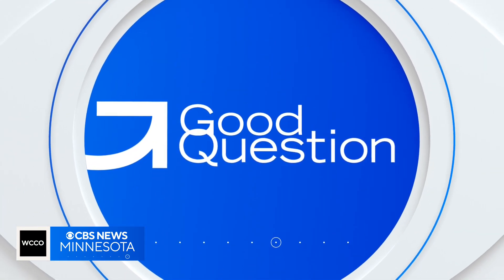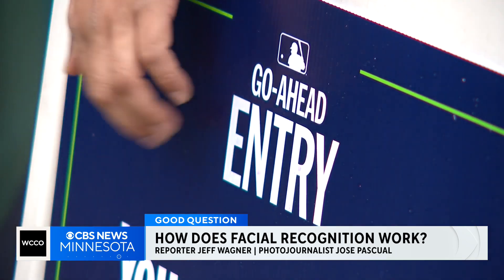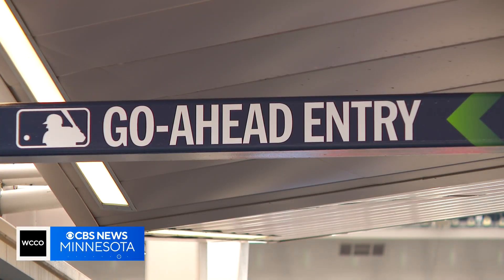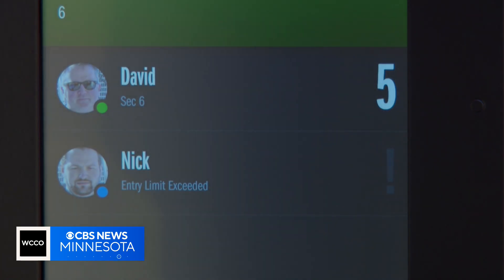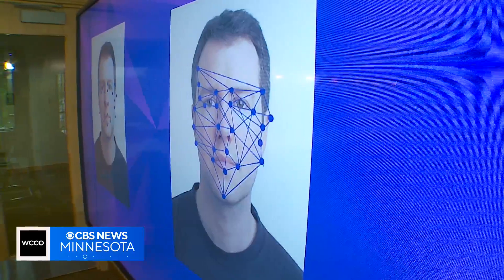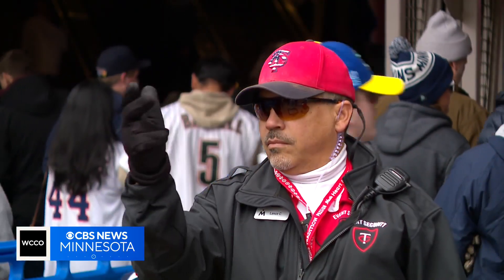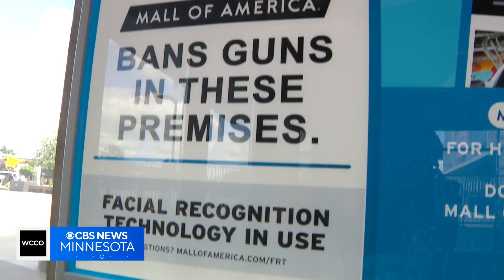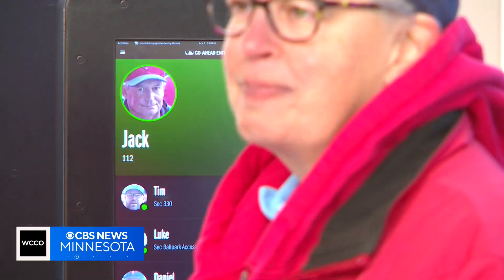How does facial recognition work?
AI is catching on with baseball, which is something many Twins fans learned at Target Field over the weekend through new facial recognition technology. Jeff Wagner explains how it works and who else is using it.